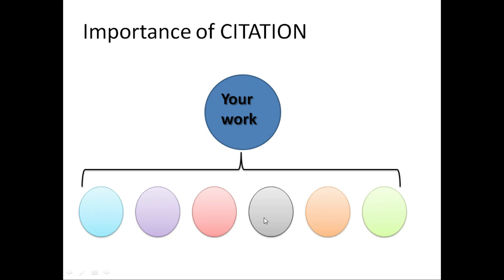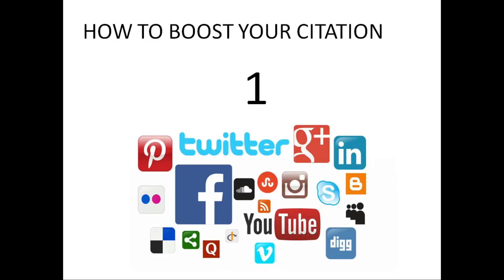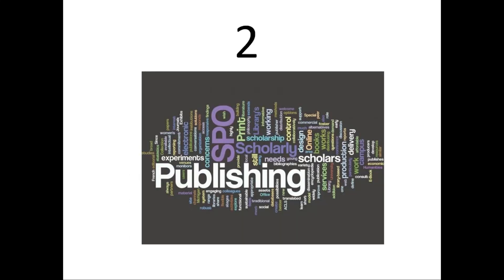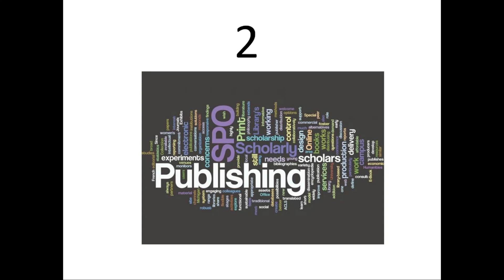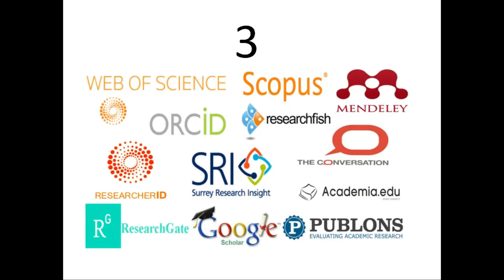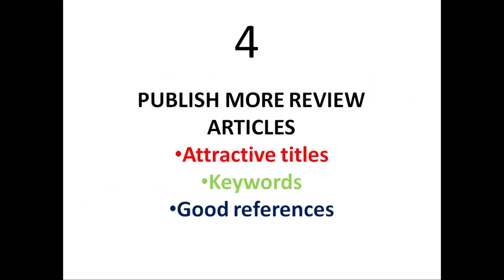How to increase your citation? Top 10 tips to improve your citation of research work. Get cited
In this video, we have listed  top 10 tips to increase your citation score with live examples of Dr. SYED BAKER. This if educational video to transmit knowledge. Please get benefited
video was created using filmora  and thumbnail was created using canva.